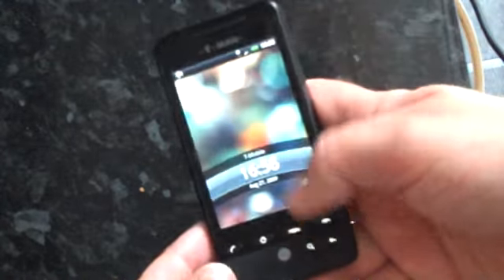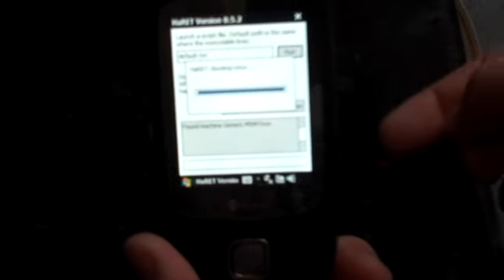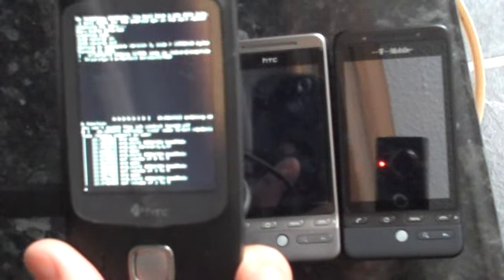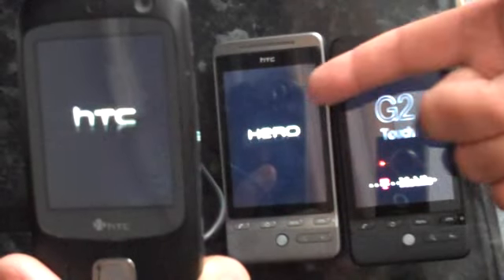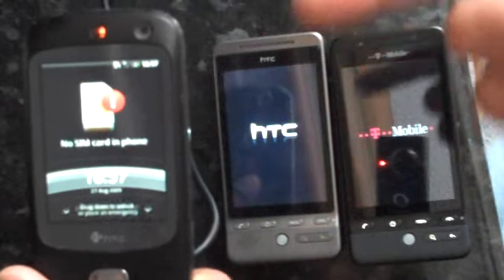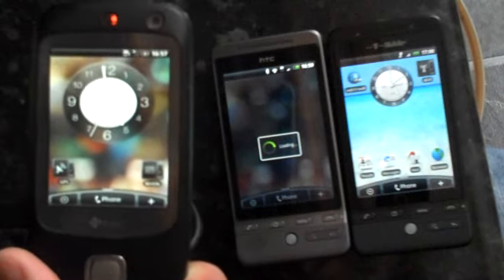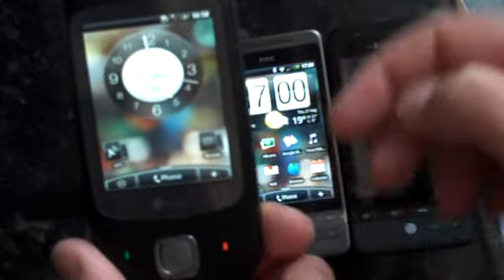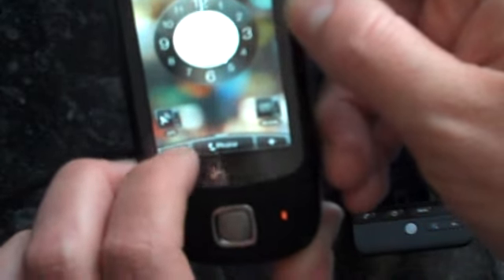The HTC Hero .. on a HTC Touch Dual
The G2 Touch, the HTC Hero and the Touch Dual. The Dual runs WinMo. normally... Here we show how smoothly the Hero image runs on two-year-old hardware which normally has Windows Mobile as an OS.